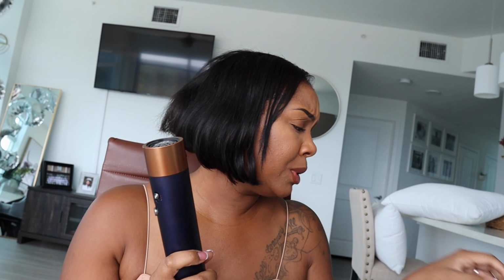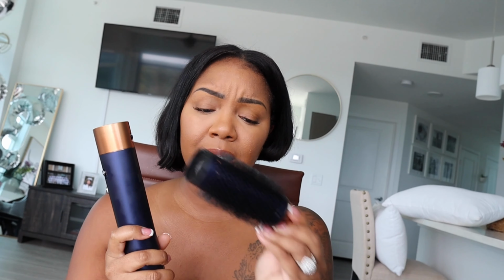TRADITIONAL SEWIN|HOW I STYLE MY BOB| BUNDLES BY CURLS QUEEN HAIR|IM SHOOK YALL!|MESHIA LATTIMORE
Shop my mink lashes and gloss Bombs!

Products: Mink lashes, gloss Bombs and more beauty products!!

Website has launched!

I am wearing a 20 inches Ombre Body Wave Weave Bundle in Natural Wave texture from CURLSQUEEN .
Shop the same Ombre bodywave bundles weavebundles extensions leaveout sewin for naturalhair
√  Luxurious Upgrade 150 Grams/5.3 ounces per bundle
√  Easy styling & Hold curls very well
√  Longevity: at least 1 year with proper care and maintenance
√  Hair can be colored and bleached
√  Double wefted hair extensions
√  Tangle free and minimal shedding with proper care
Connect with Curlsqueen :